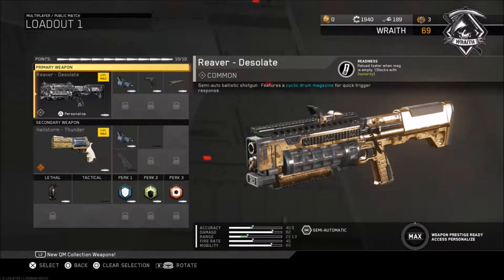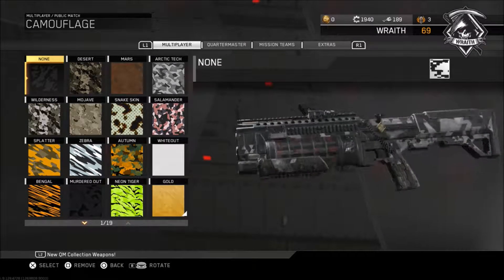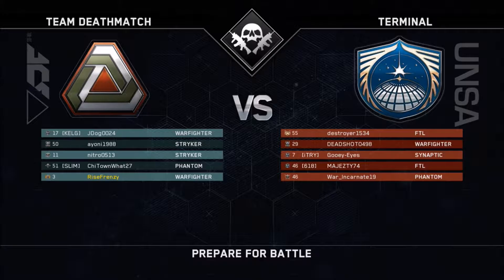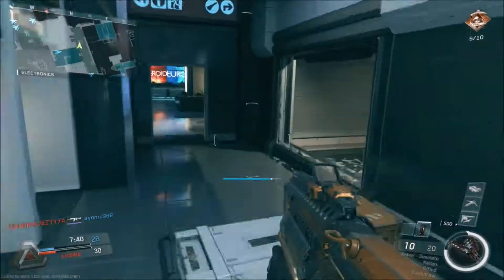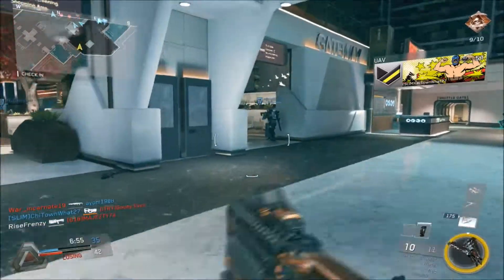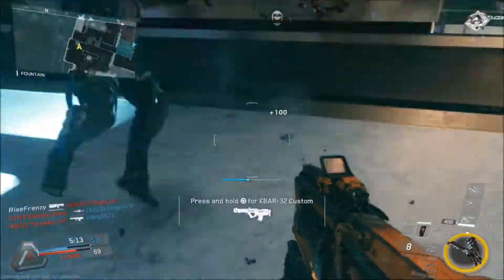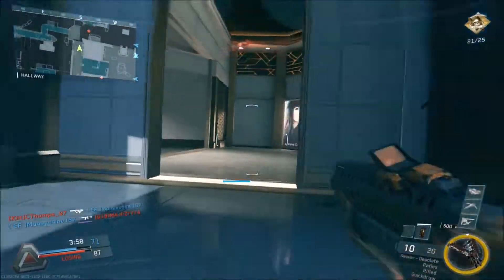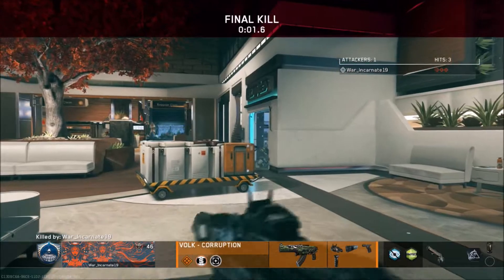Road to Black Sky Ep.18 Reaver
Hey guys bringing you another episode of Road to Black Sky. Today we have the Reaver which is a shotgun and we kill some people on Terminal.